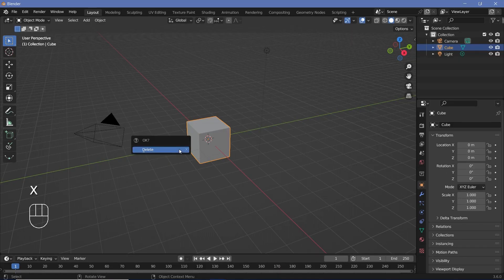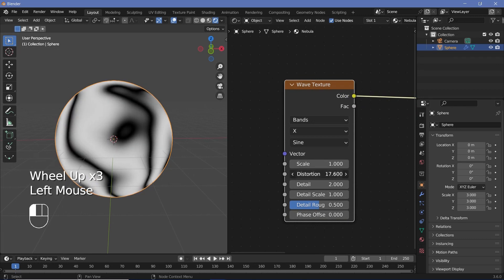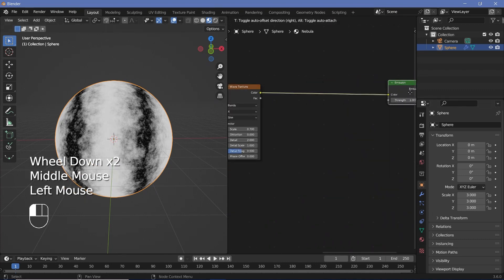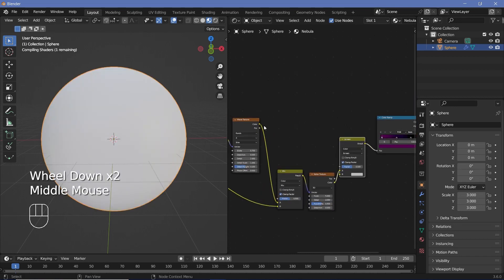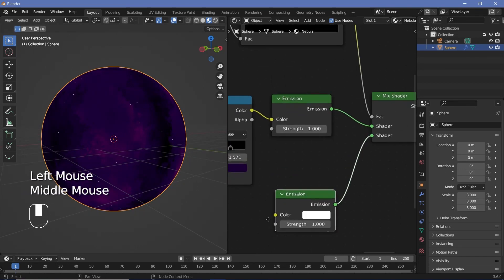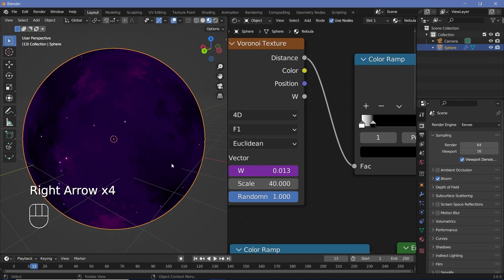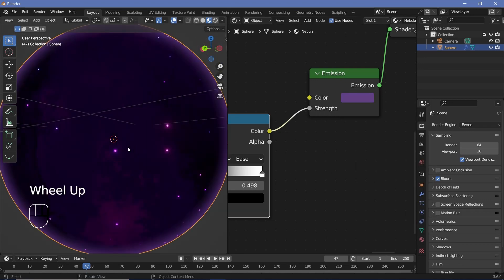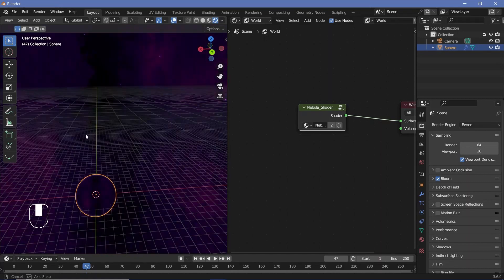Procedural Cosmic Nebula Shader that Renders Fast - Blender Tutorial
This Sci-fi Cosmic Nebula Shader might just be my new favorite sci-fi procedural material. It's really versatile and can be marked as an asset for use in any other blender scene, whenever necessary.
I hope this video reaches the masses as I know many people struggle with the same issue I was having and have to end up using space HDRIs or image textures.

Time-Stamps:

0:00 Intro
0:18 Scene Set Up
1:08 Base Nebula Texture
5:09 Layering on Stars
8:23 Adding in the Edge Glow
9:26 Reusing Nodes for the World Shader
11:02 Final Renders / Outro

External Assets:

Nil/-